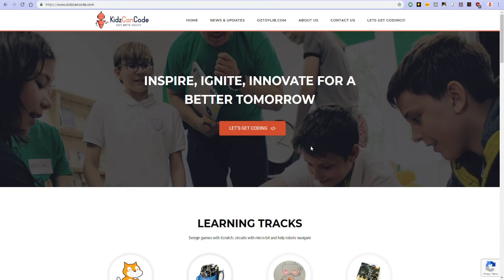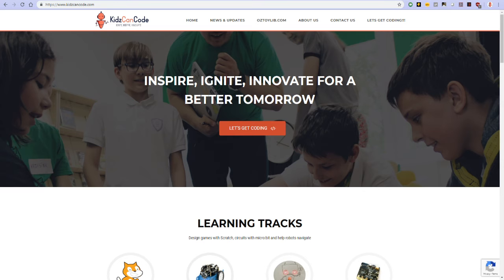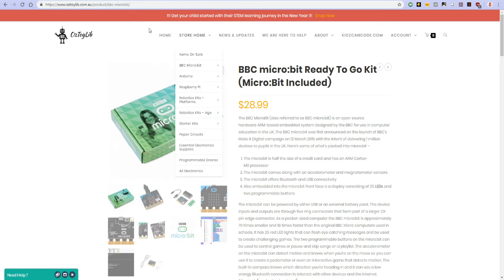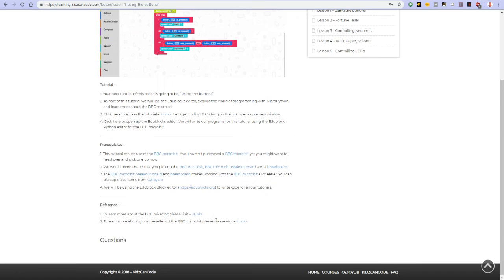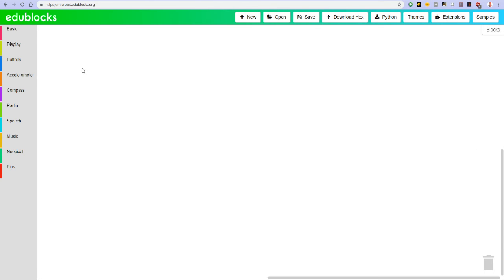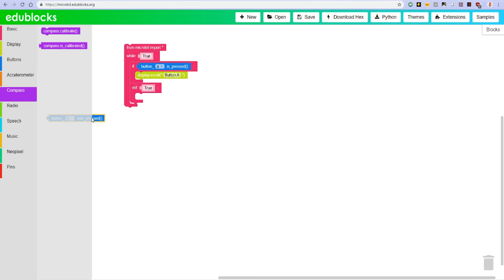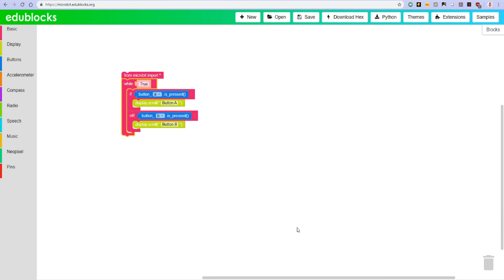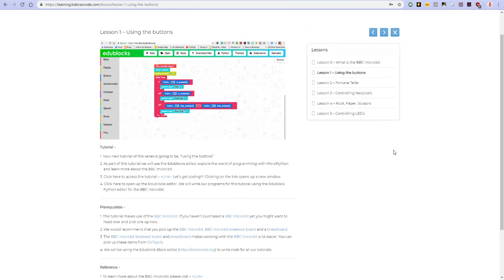MicroPython on the BBC micro:bit with Edublocks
In this tutorial we explore Edublocks and MicroPython. We start off by creating a simple program that detects the button pressed on the BBC micro:bit and displays the button pressed on the LED.